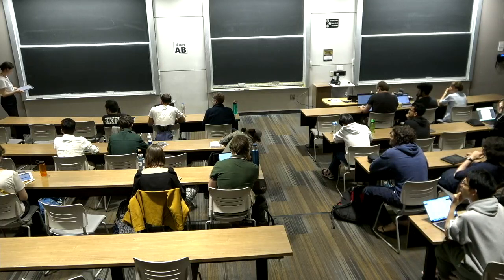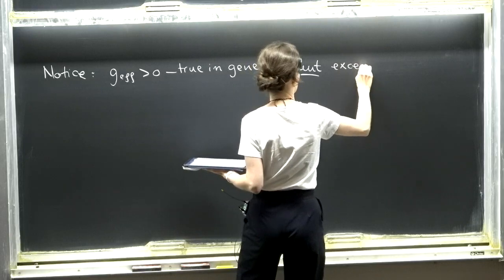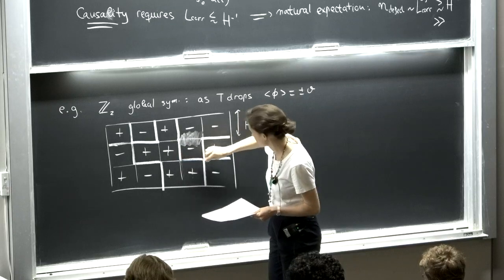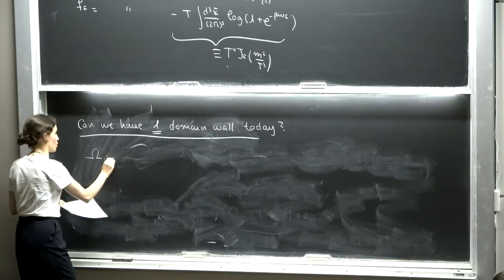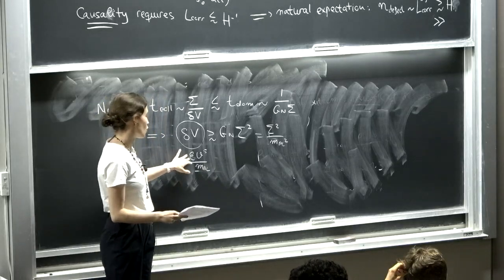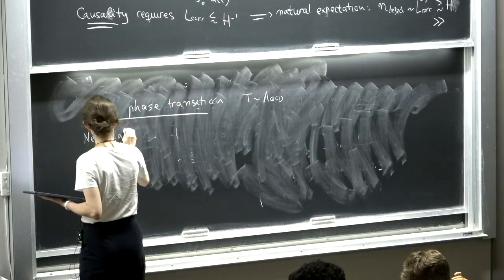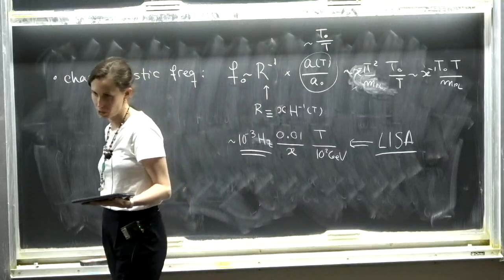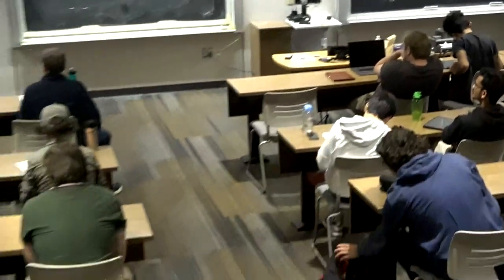Isabel Garcia Garcia Lecture 4 on Particle Physics, Gravity, and Symmetries